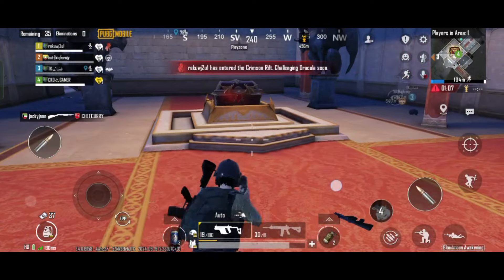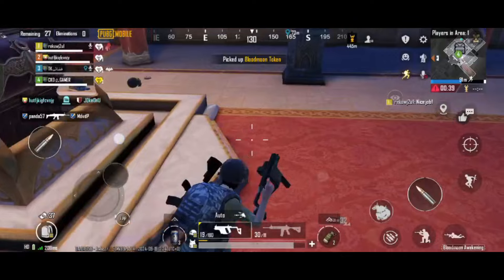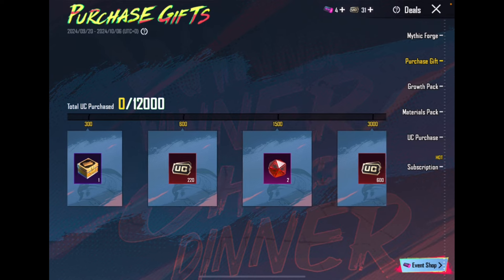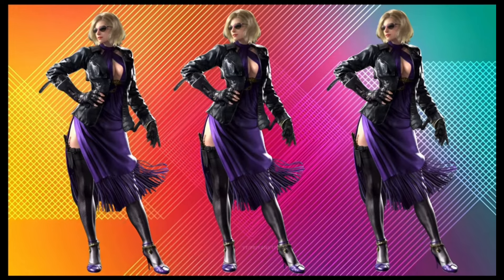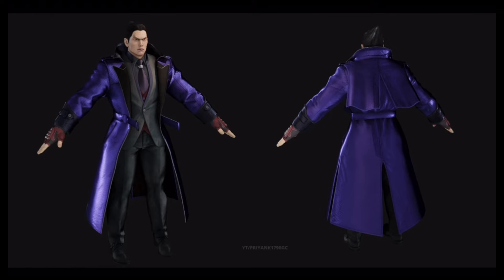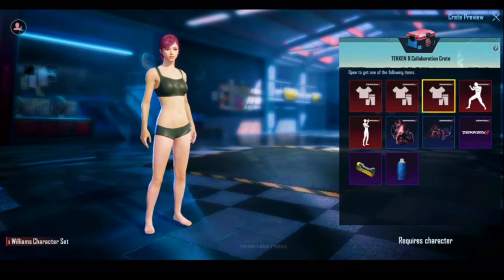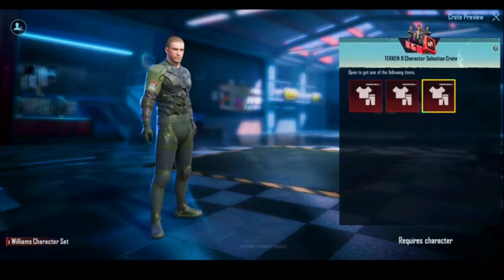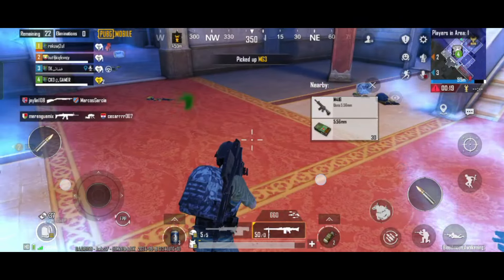Takken 8 Prize Path Is Here | New Male Characters | Release Date | Pubgm x Takken 8 | CKD GAMER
Takken 8 Prize Path Is Here
New Male Characters
Release Date
Pubgm x Takken 8
CKD GAMER